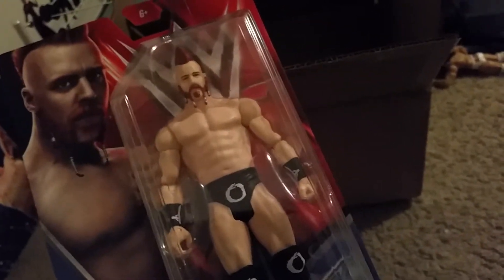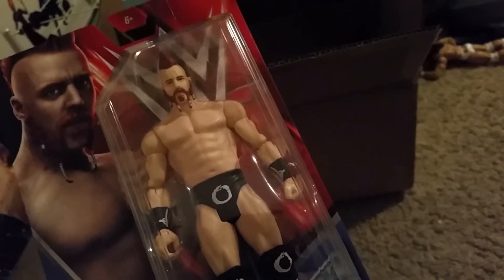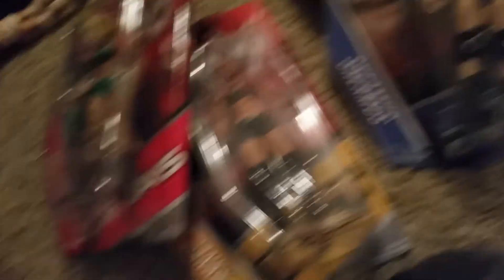Wwe figure unboxing series 59